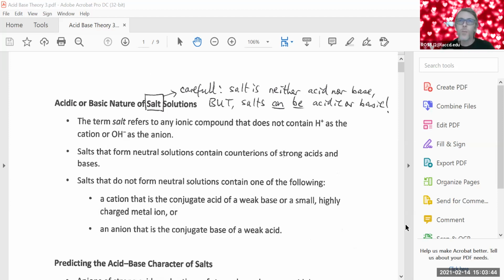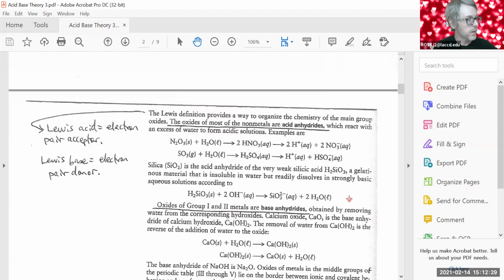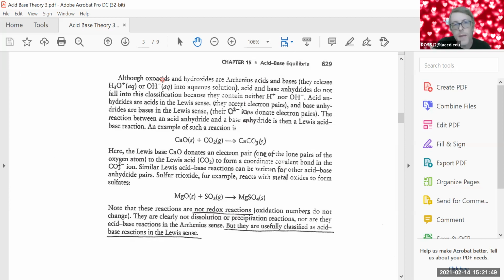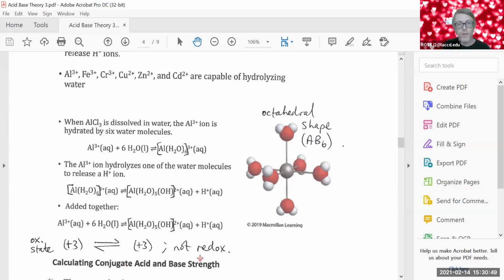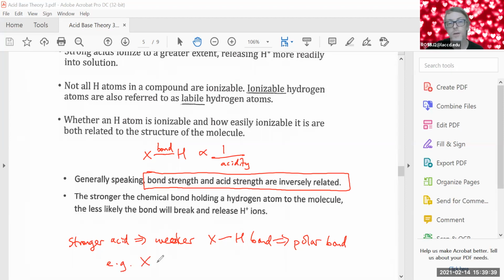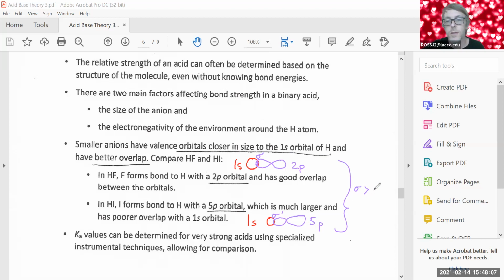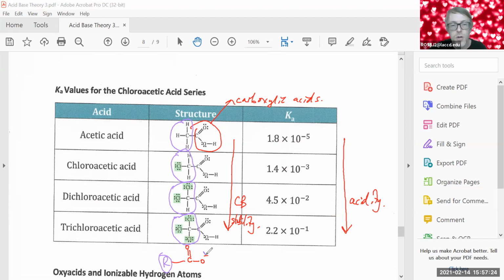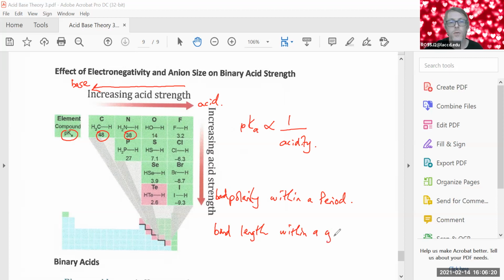Acid Base Theory Video 3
Acidity and basicity of salts. Factors influencing acidity and basicity.